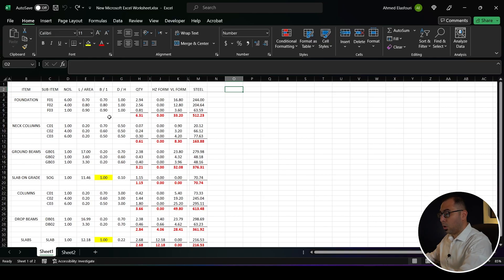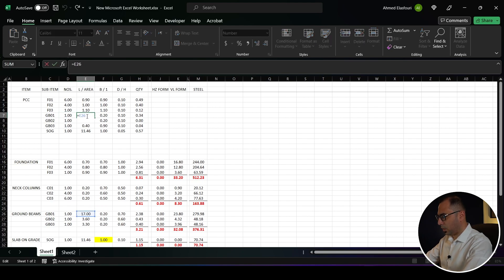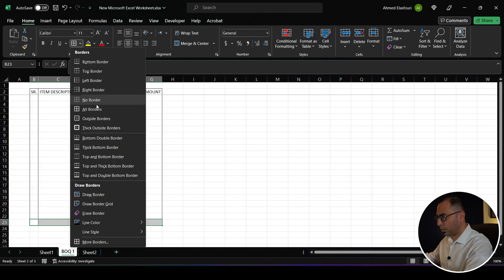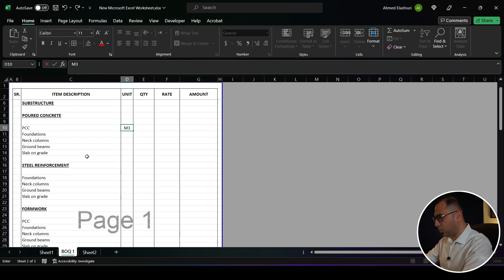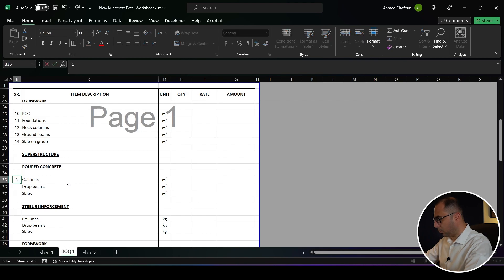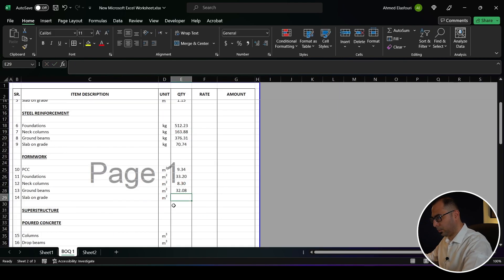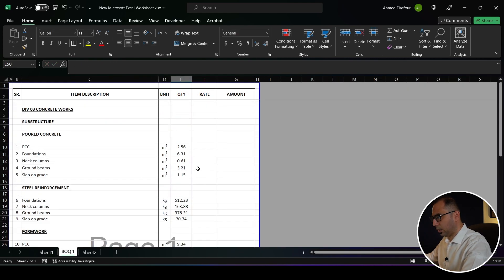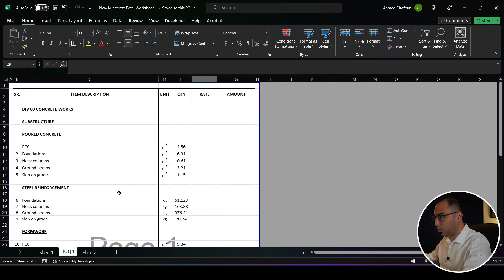COST ESTIMATION | How To Estimate The Cost Of Reinforced Concrete Structures Part 4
Link to my cost estimation and rate analysis online course "The Ultimate Guide":

In this Cost Estimation series, I'll be teaching you how to estimate the cost of reinforced concrete elements. This includes estimation of concrete, steel, and formwork quantities, also BOQ preparation for these items, and then cost estimation for the structure works in terms of materials, equipment, manpower and subcontractor.